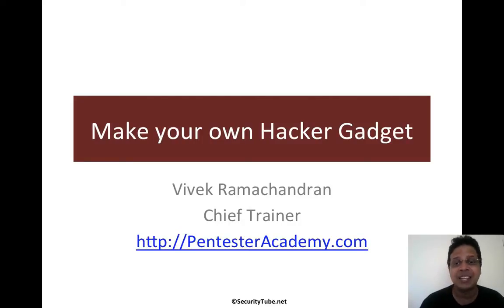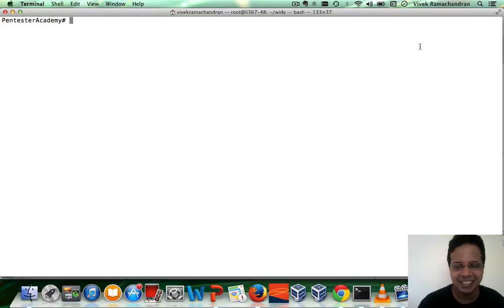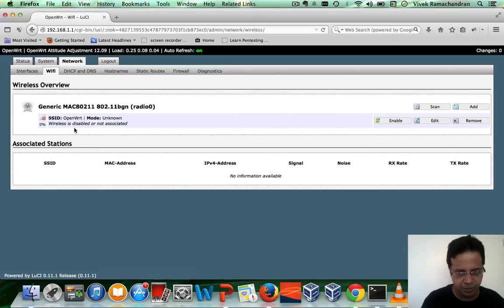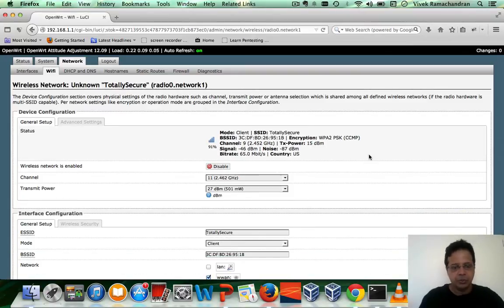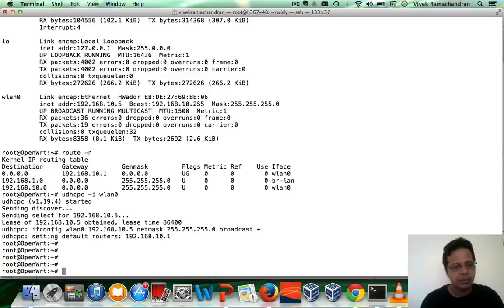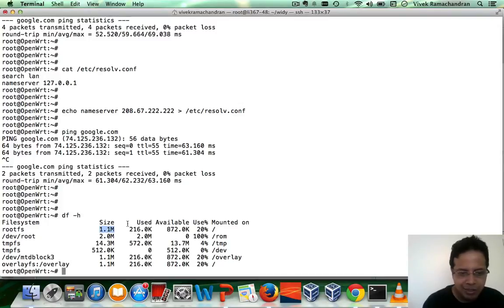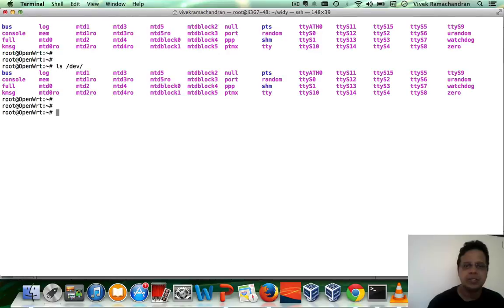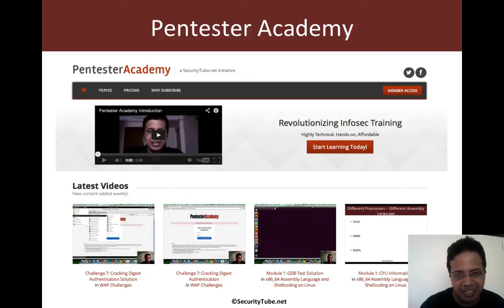WiDy: Connecting to the Network